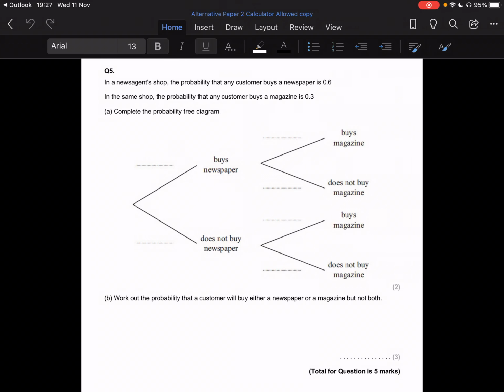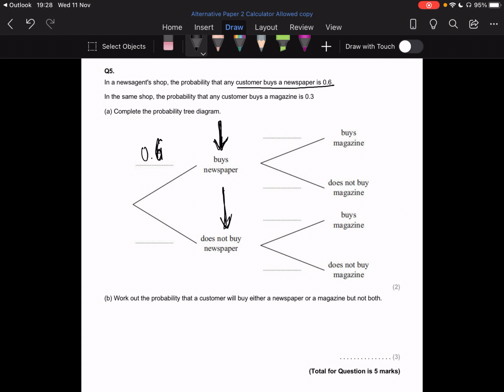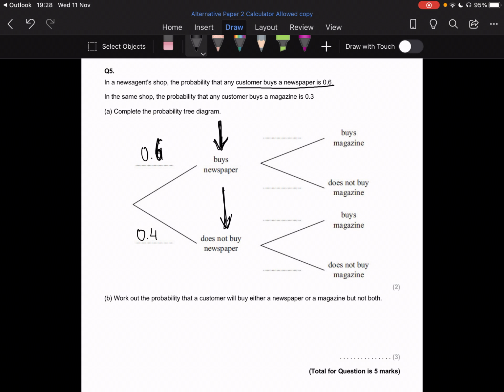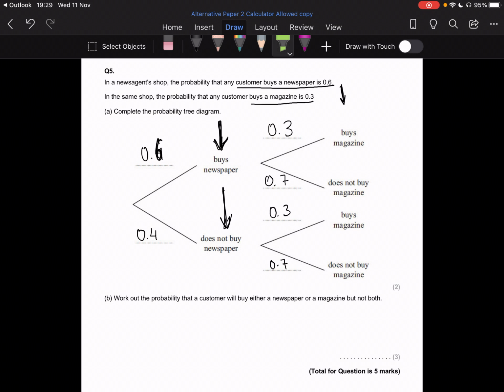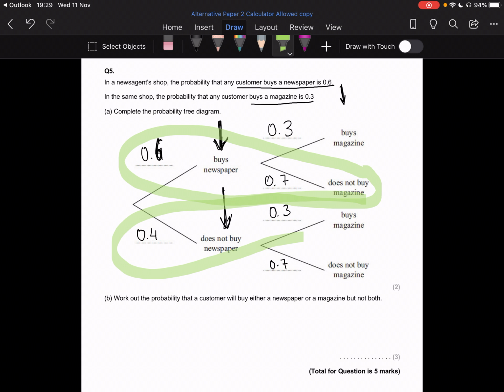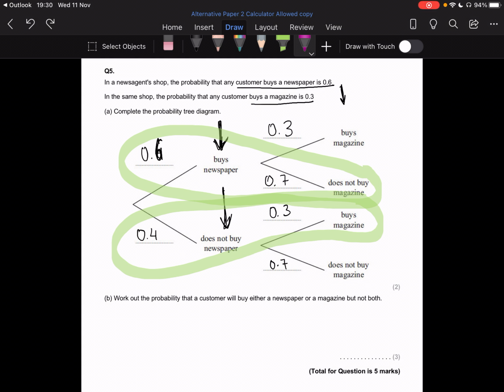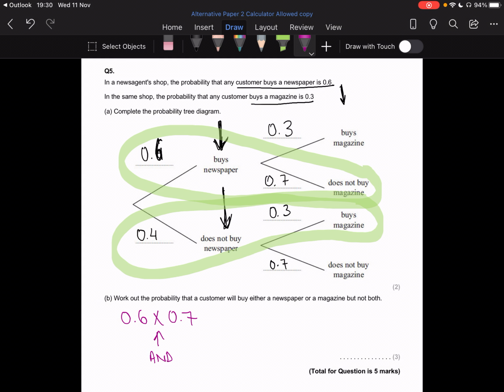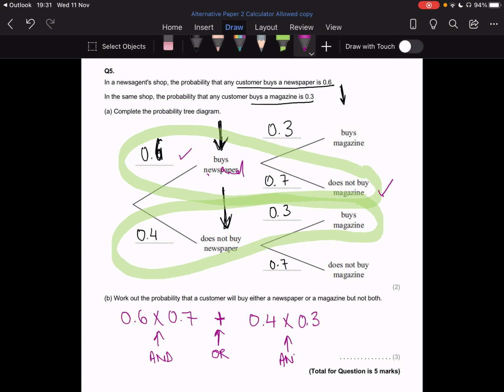Probability GCSE Calculator Premock Paper 2 Question 5